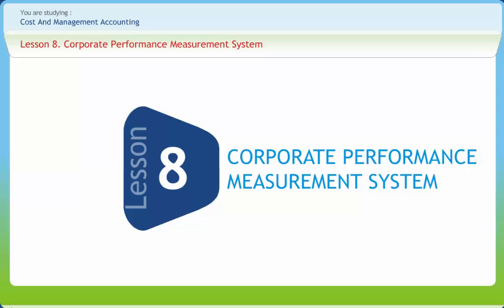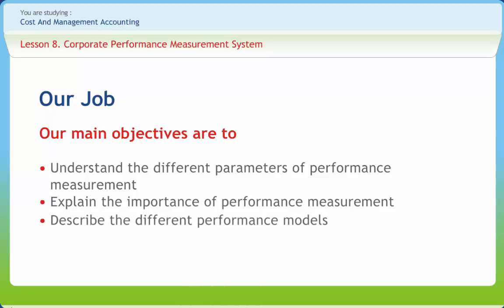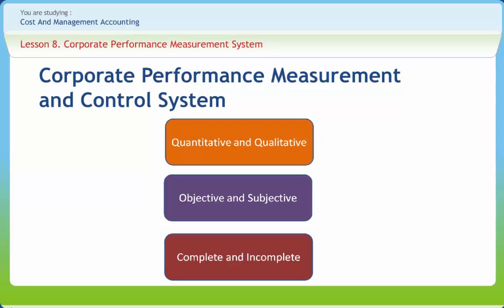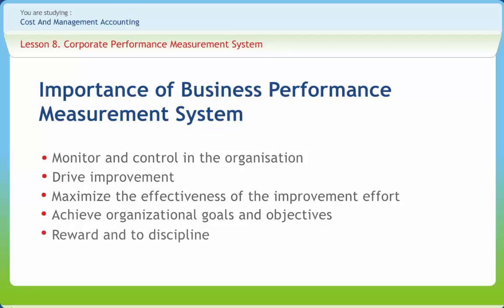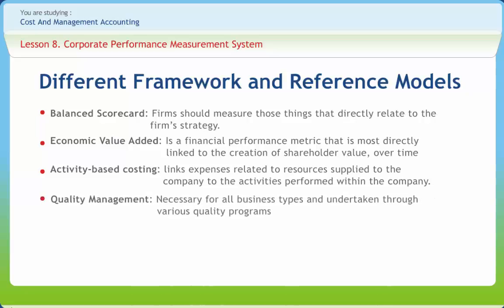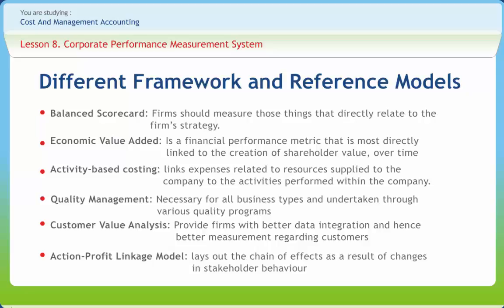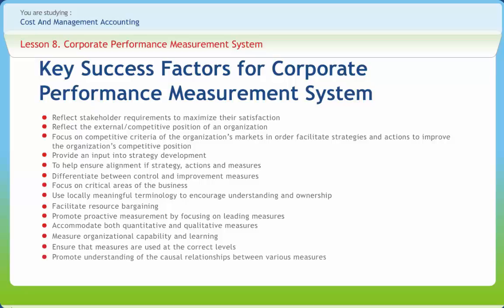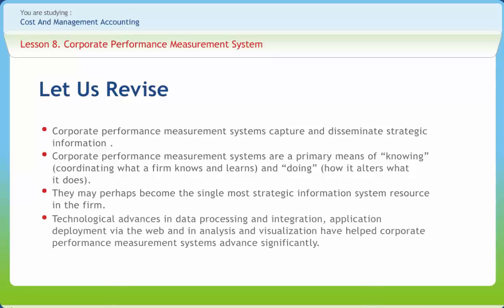8 Coporate performance measurement